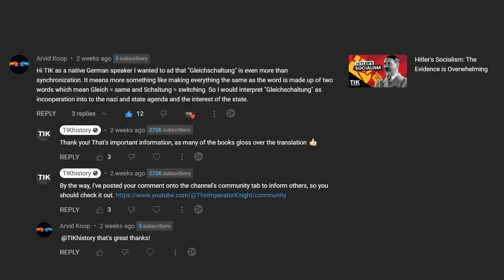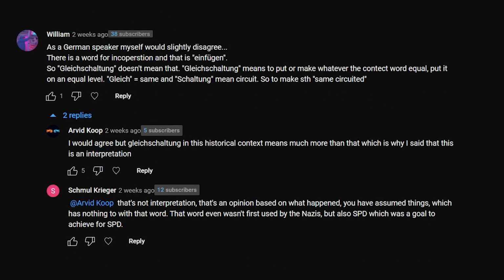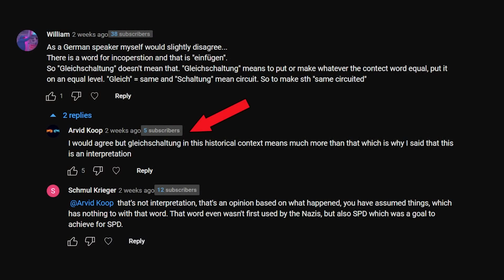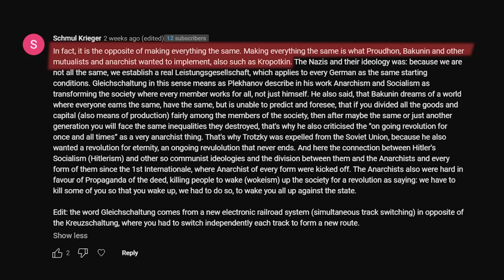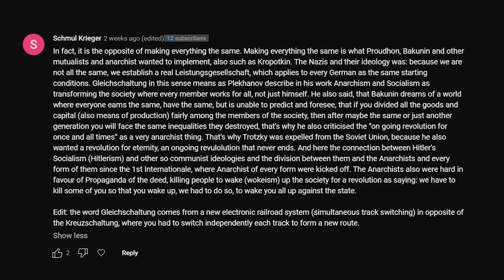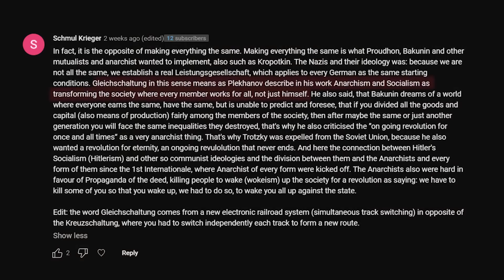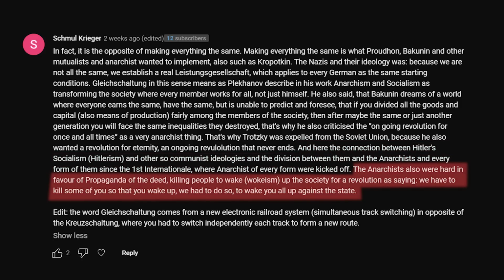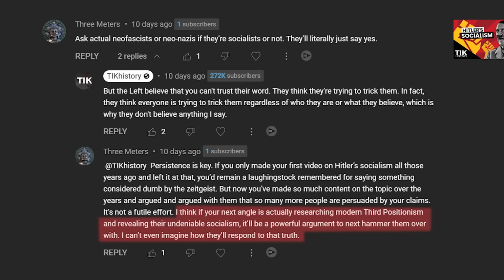Defining “Gleichschaltung” (and a bit of a change)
Germans define "Gleichschaltung" in various different ways, and in this video we're going to try and figure out what it is. This video is a quick follow up to my recent 43 minute video on Hitler's Socialism

This video is discussing events or concepts that are academic, educational and historical in nature.

The thumbnail for this video was created by Terri Young. Need awesome graphics?

📚 BIBLIOGRAPHY / SOURCES 📚

⭐ SUPPORT TIK ⭐

My income comes purely from my Patreons and SubscribeStars, and from YouTube ad revenue. All supporters who pledge $1 or more will have their names listed in the videos. There are higher tiers too with additional perks, so check out the links below for more details.

Thank you to my current supporters! You're AWESOME!

ABOUT TIK 📝

History isn’t as boring as some people think, and my goal is to get people talking about it. I also want to dispel the myths and distortions that ruin our perception of the past by asking a simple question - “But is this really the case?”. I have a 2:1 Degree in History and a passion for early 20th Century conflicts (mainly WW2). I’m therefore approaching this like I would an academic essay. Lots of sources, quotes, references and so on. Only the truth will do.